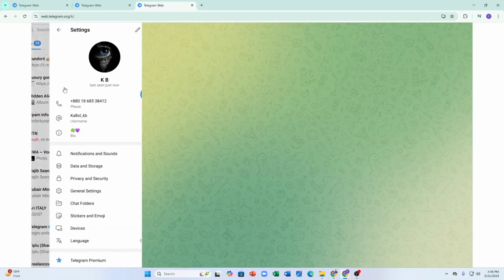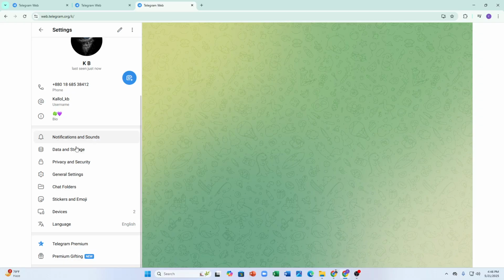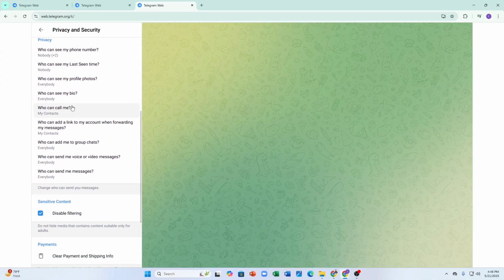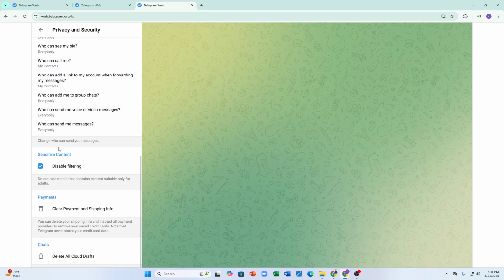HOW TO ENABLE SENSITIVE CONTENT ON TELEGRAM - 2025 (QUICK & EASY)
- In this video, you will learn how to enable sensitive content on Telegram step by step. This method works on both Android and iPhone, and it's useful if you're trying to view restricted or age-limited media in Telegram channels or groups. We’ll also cover how to disable sensitive content filter, access hidden content, and change privacy settings in your Telegram app.